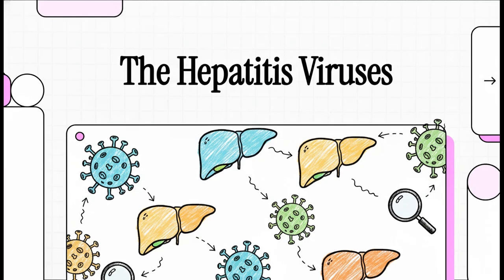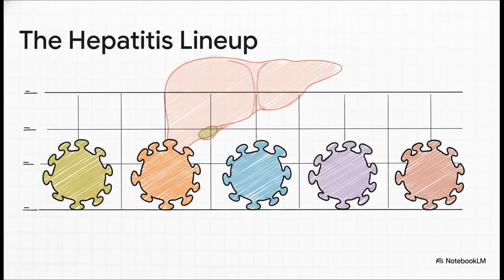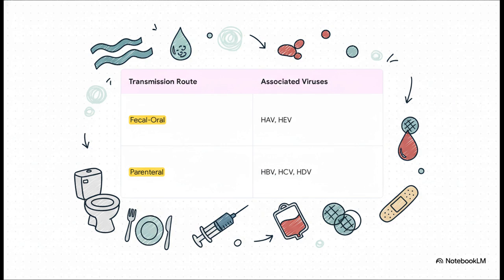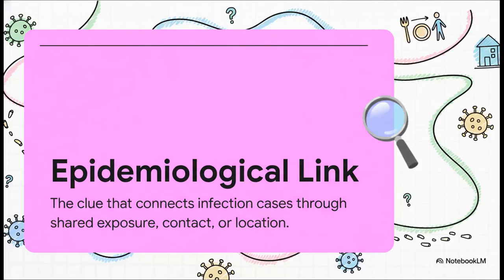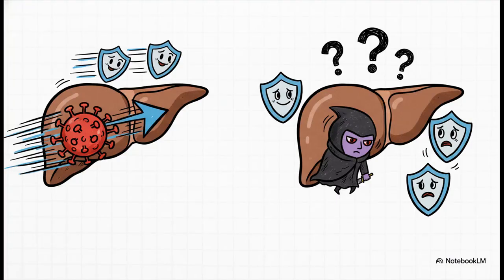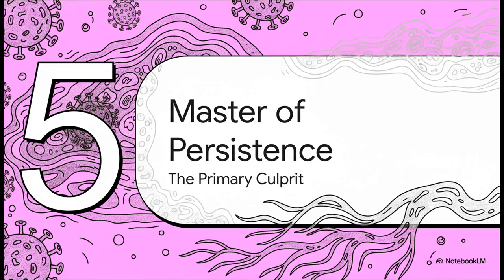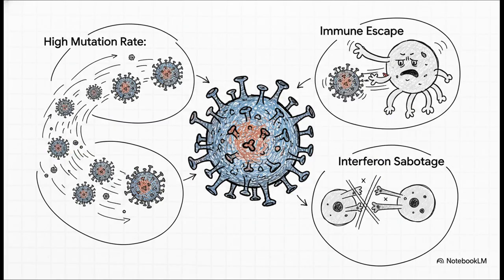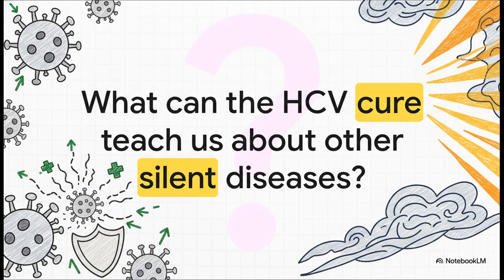Viral Hepatitis A-E: Transmission, Incubation & Carriers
Hepatitis A B C D E, Fecal-Oral Transmission, Parenteral Transmission, Hepatitis B Window Period, Chronic Carrier Status